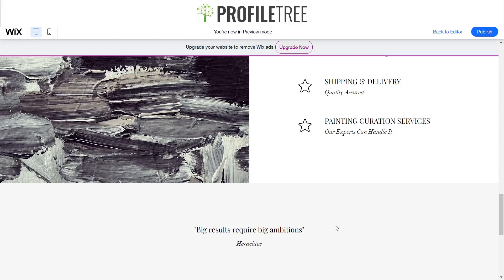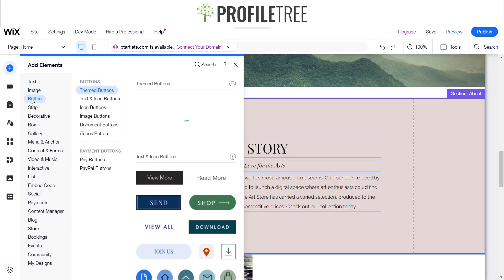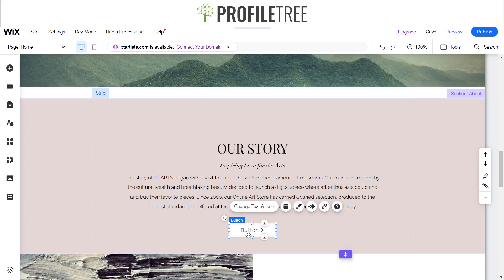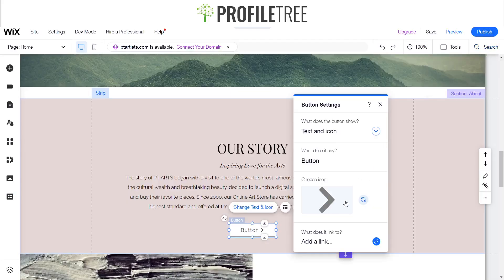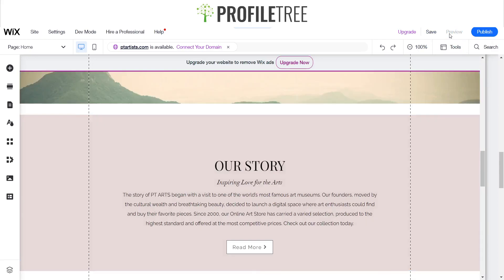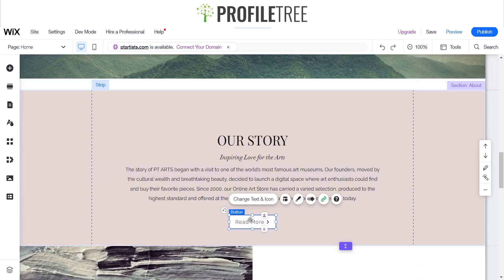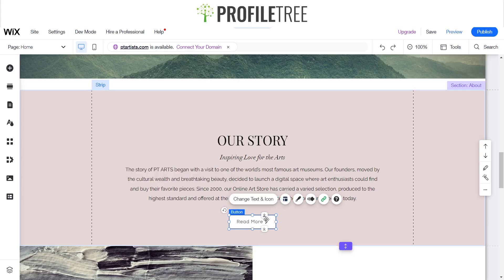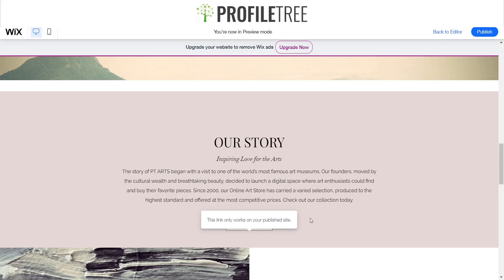Customised Button Links on Wix | How to Build a Wix Website | Wix Tutorial | Wix for Beginners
In this video, we will show you how to make customised button links on your Wix website. This is a great tool to help users navigate through both internal linking as well to external links.